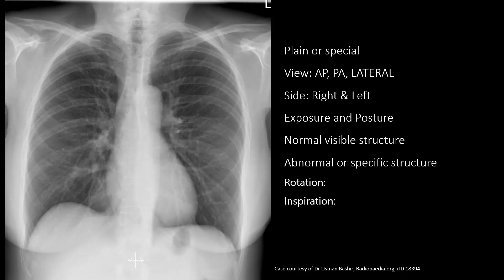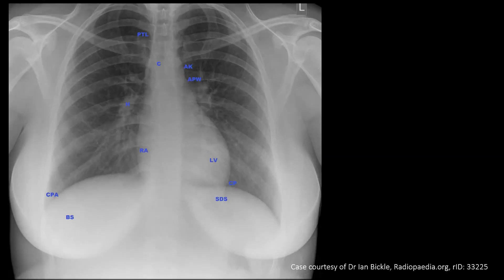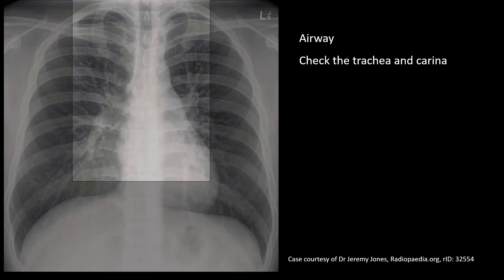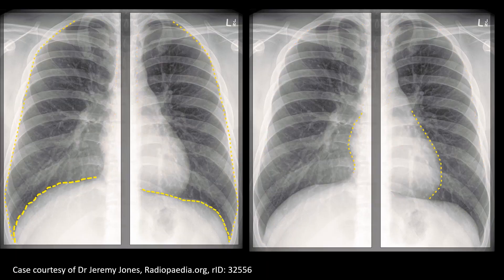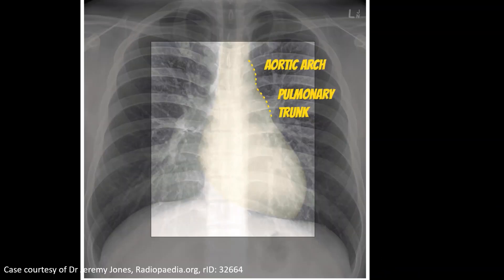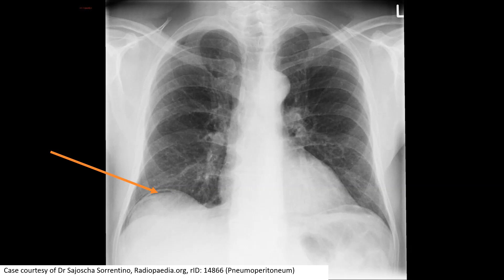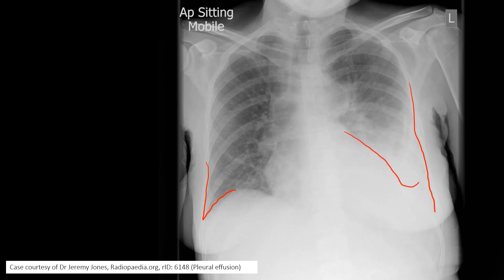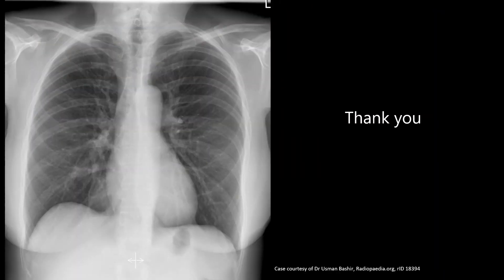Chest X-Ray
The academic video describes the important points to read the chest X-ray for beginners and medical students.
Initial five minutes of the video is for quick revision, after which the systemic observation of the chest X-ray  is described.
Structures required to watch for
Trachea, bronchus, Mediastinum, heart borders. aortic knuckle, pleura and lung spaces, bones, diaphragm and other abnormalities.
The video is produced by the department of anatomy, p.d.u. government medical college, Rajkot for academic purpose of the medical students.